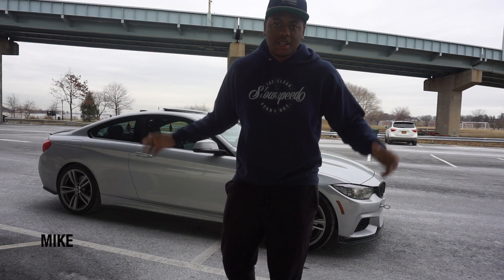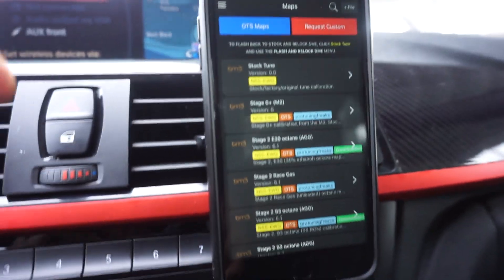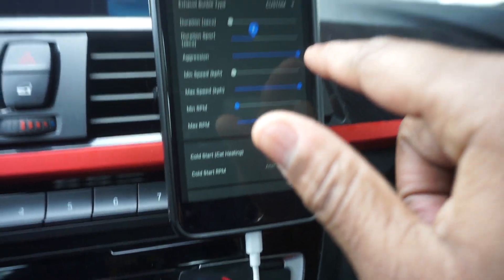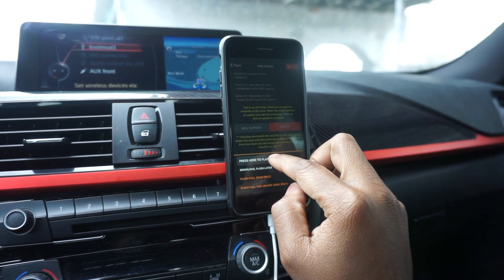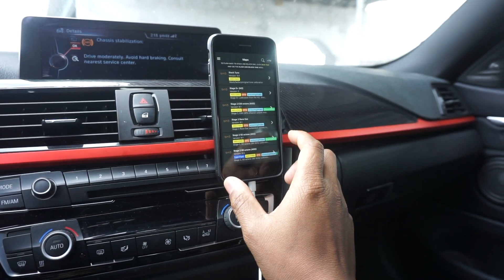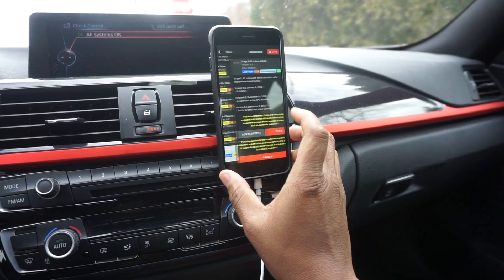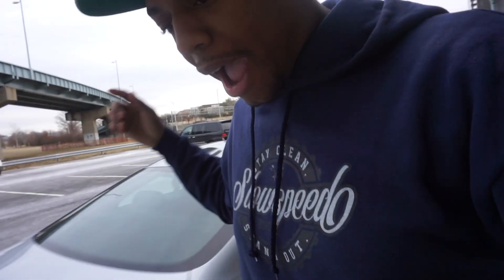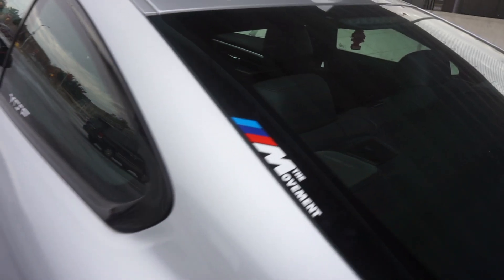Burbles/Gunshots On Your BMW With Bootmod3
Whats up, Today i will demonstrate how to adjust burbles on your BMW F chassis With bootmod3. And also a little sound clip of the burbles.